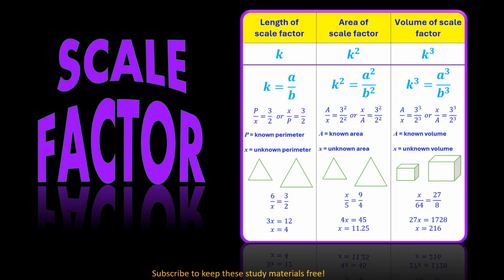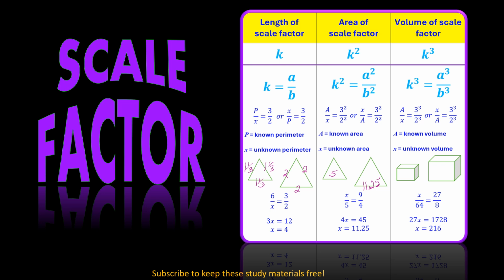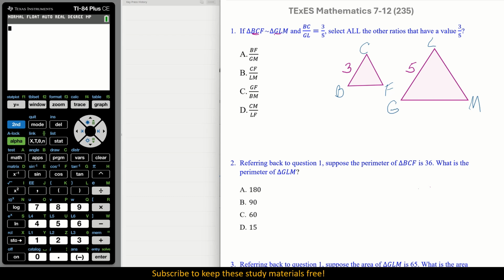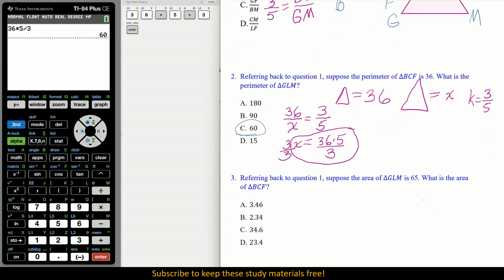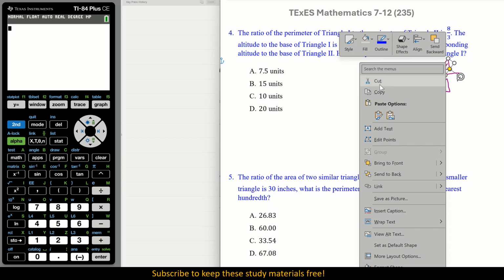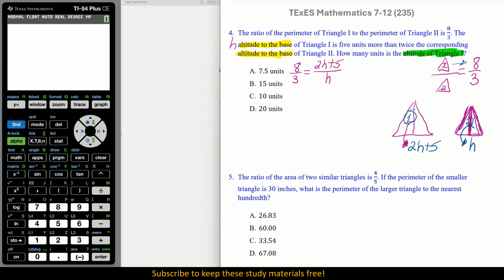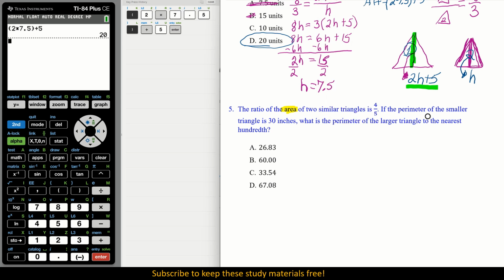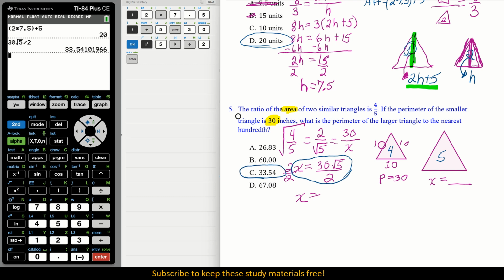TExES 7-12 (235) Math Competency 12: Practice Questions Part II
Properties similar triangles:
      * Ratios of scale factor,
      * Missing parts of similar triangles,
      * Scale factor with Perimeter vs Area vs Volume,